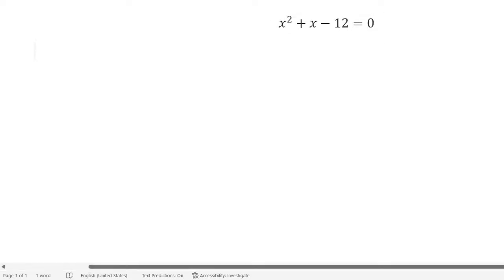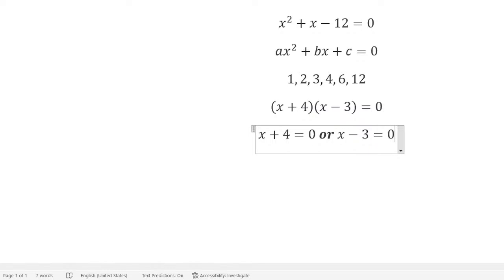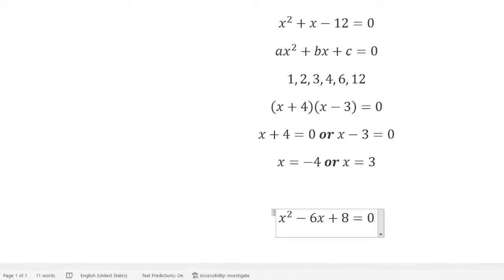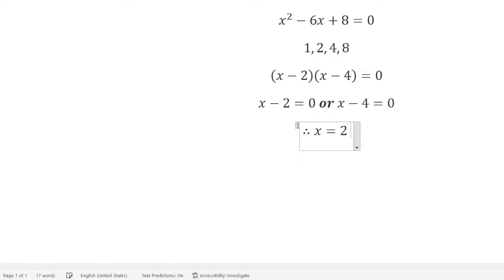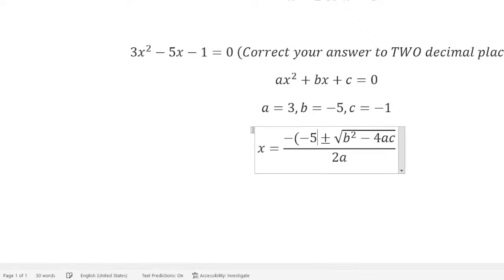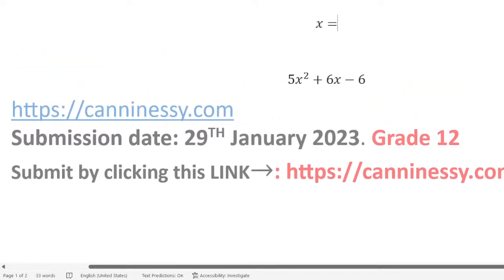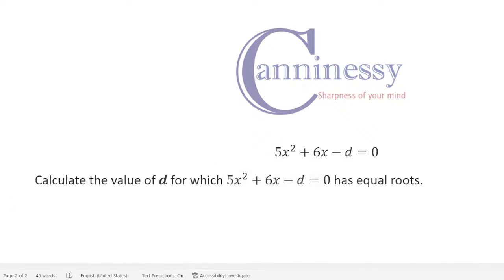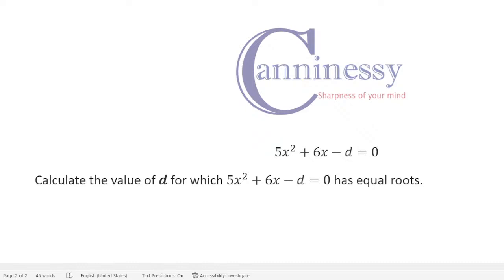Maths Grade 12, Paper 1